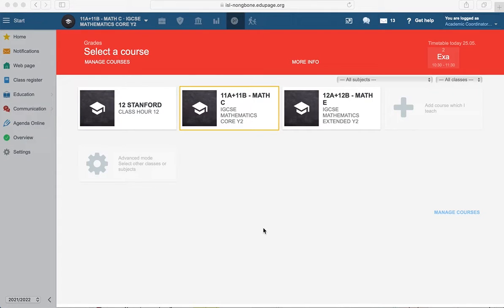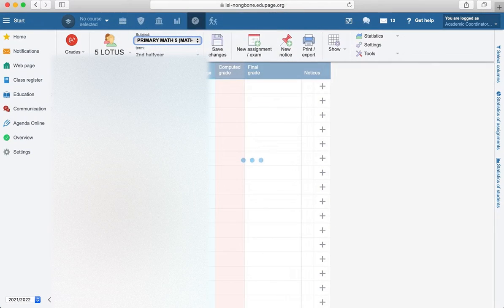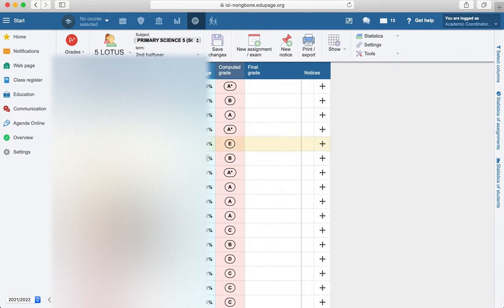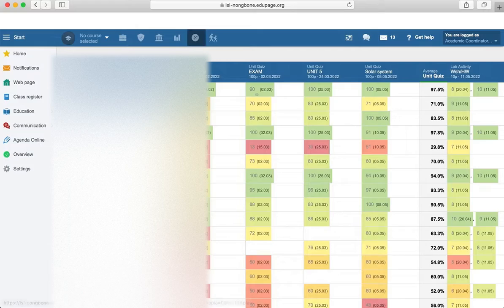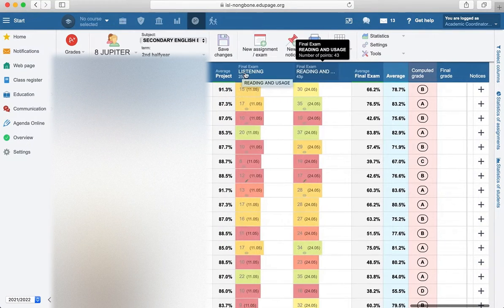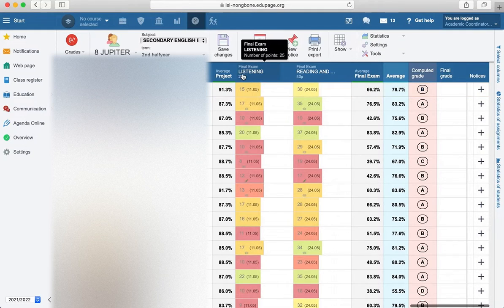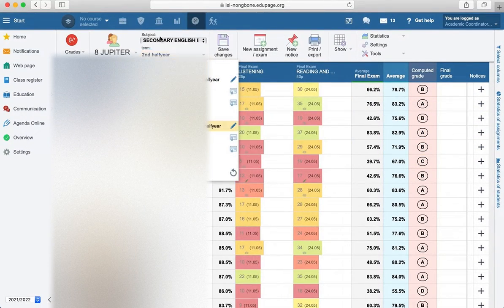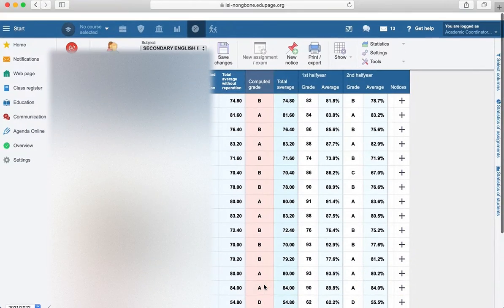EduPage Tutorial. Checking the final exam assignments, total grades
Video content:
Admin team can check the final exams' results and the total grades in the grades section. They need to have the user rights for the courses to see them.